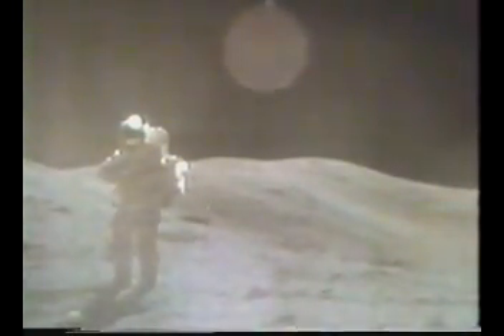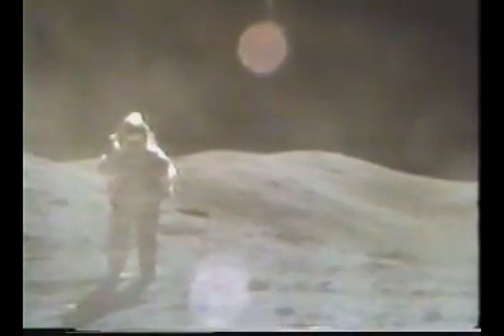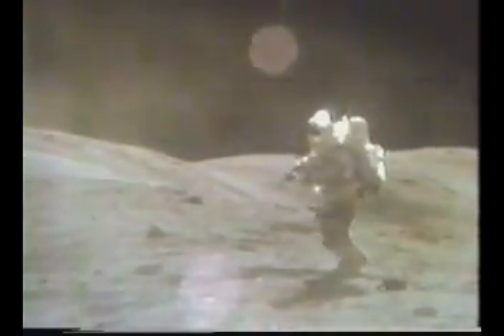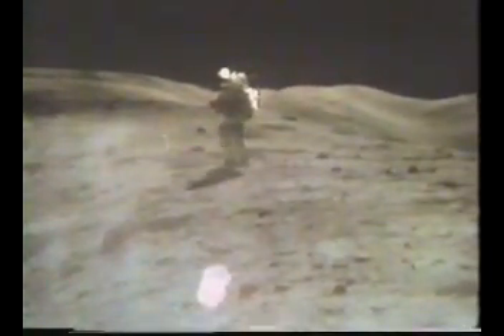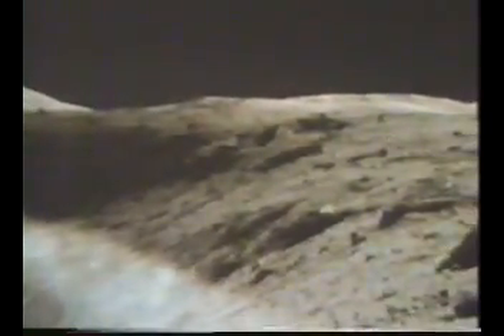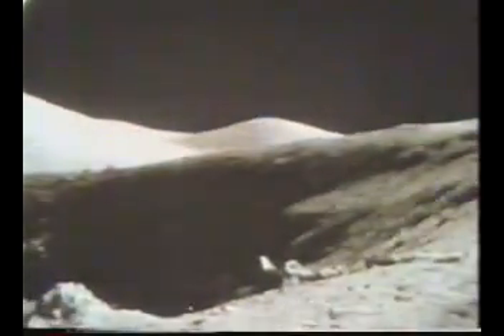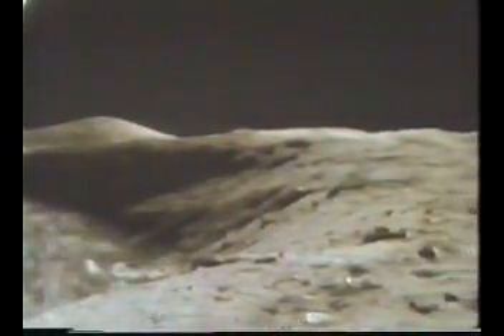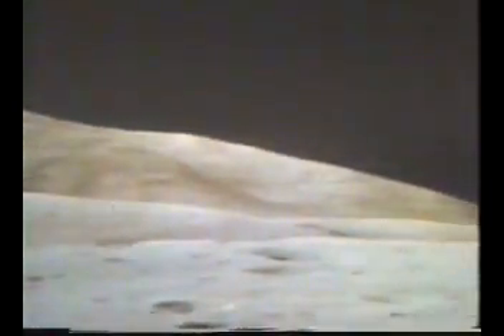Apollo 17 Orange Soil 9 of 10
Orange Soil at Station 4 (Shorty Crater) Apollo 17 Landing Site.

Note the description of the interior of Shorty Crater. The Dark material and orange streaks are pyroclastic material predating the formation of the crater, This exists as a deposit underlying the surface and was ejected from the crater by the impact which created it. It is not due to fumerolic activity as Shorty is an impact structure and not volcanic.

It is unclear whether this material was transported from the adjacent highlands by volcanic fountaining or mass wasting. It is clear that it was placed around the crater as impact ejecta.

The reference to Obsidian-like glass reflects the bias towards a volcanic origen of the crater as this glass was impact generated and not pyroclastic. the differences between these two glass types is outlined in Delano J. 1986 "Pristine Lunar Glasses: Criteria Data and Implications (Proceedings of the 16th Lunar and Planetary Science Conference 1986, J. of Geophysical Research 91 D201-D213).

Field Geology is a wonderful thing but sometimes biases can get in the way of accurate preliminary assesments.

Thanks to the "Apollo Lunar Surface Journal" (NASA) for making this video available.